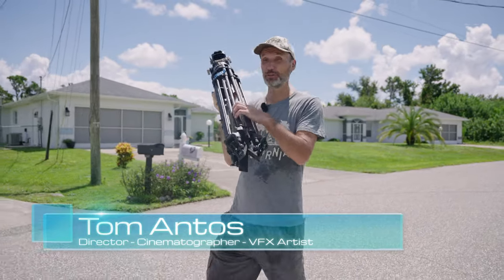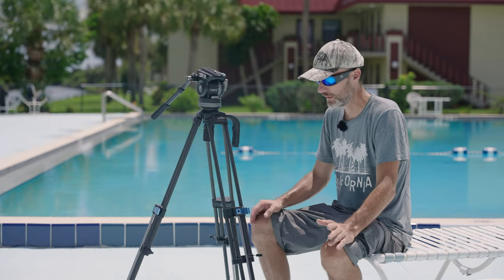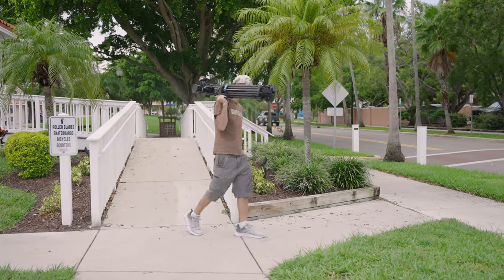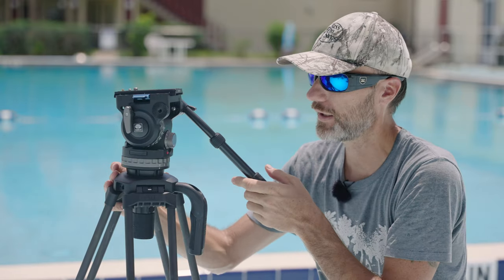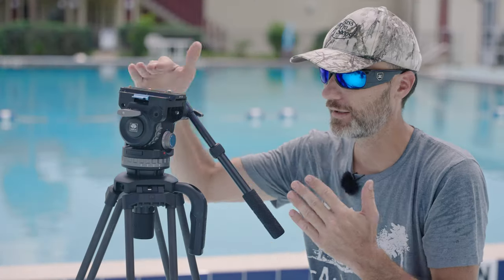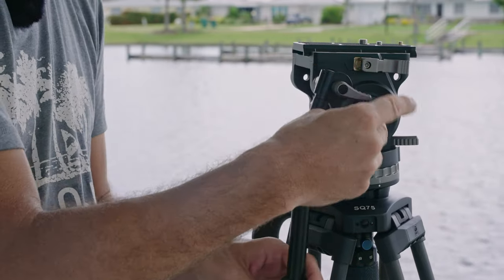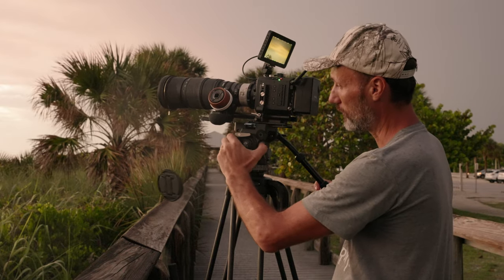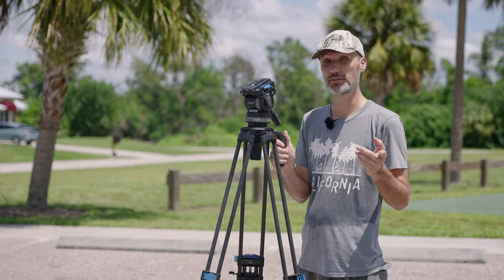The Must-Have Tripod for Every Creator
👉 SQ75 Key Features:
- One-Step Flip-Lock Releasing Tripod Legs for quick and easy setup
- Max Height of 1820mm and Min Height of 650mm for versatile shooting angles
- Max payload of 18kg

👉 VHS10 Key Features:
- Tilt and Pan Drag-Control Video Fluid Head for precise camera movements
- 7 Step Counterbalance weight up to 10kg for perfect balance
- NF blocking hydraulic damping ensures smooth operation from -30℃ to 70℃
- 75mm Half-Bowl Quick-Release Handle for effortless adjustments
- Side Loading Quick Release Plate for fast and easy camera mounting